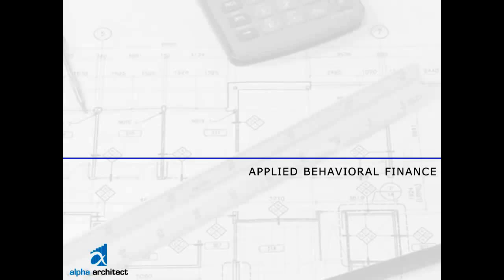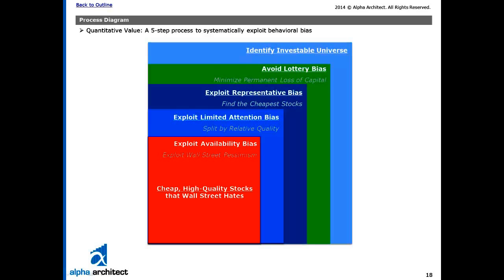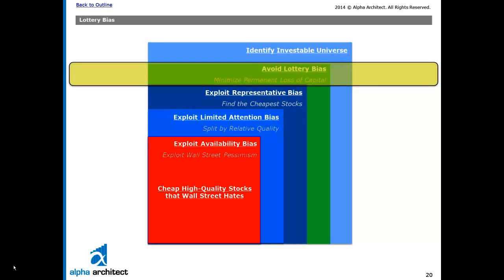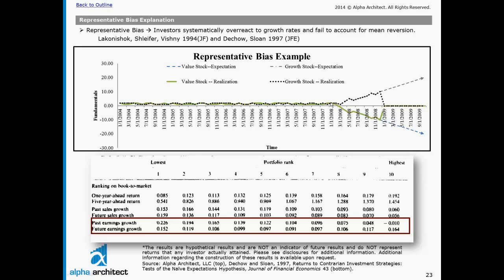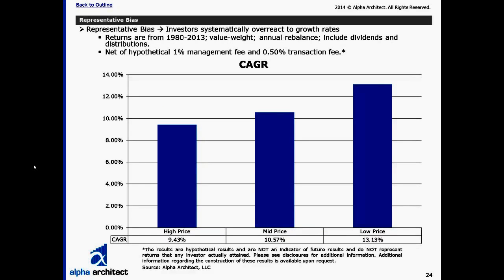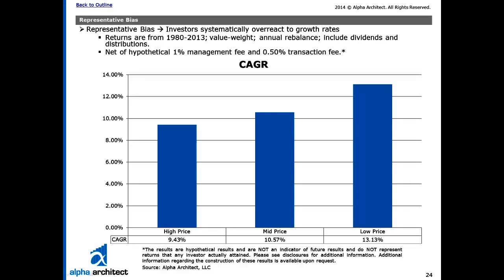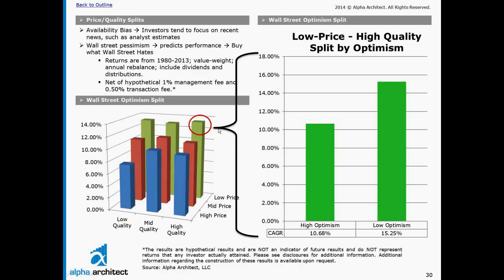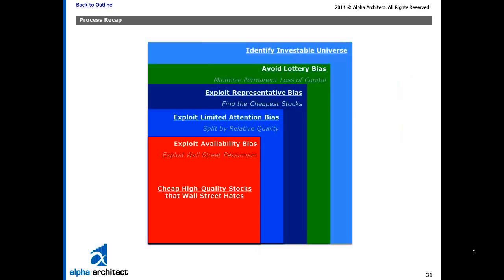Behavioral Finance Application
In this video, Wes concludes the behavioral finance series by addressing how an investor may go about exploiting irrational behavior from market participants.

Thumbnail photo by Milad Fakurian and Adrien Converse on Unsplash